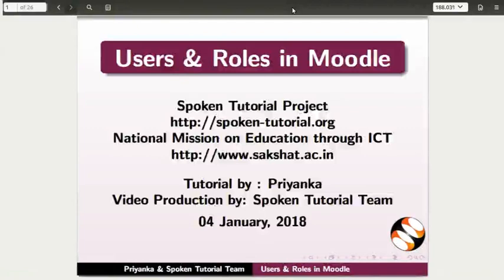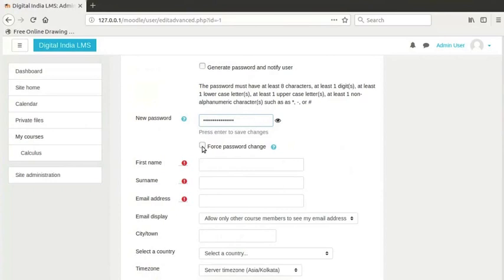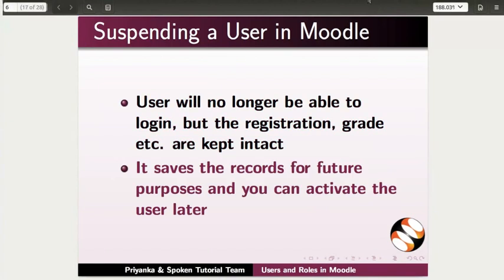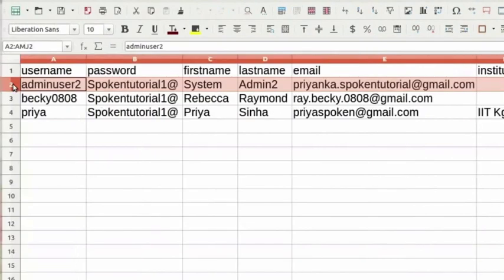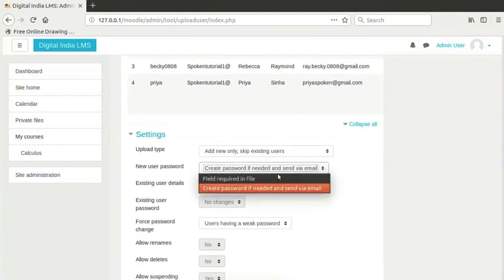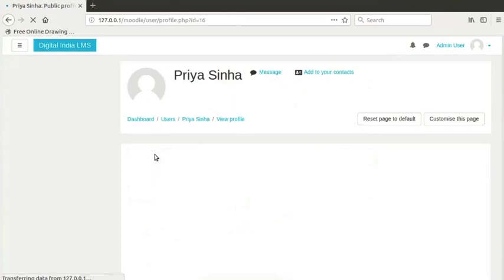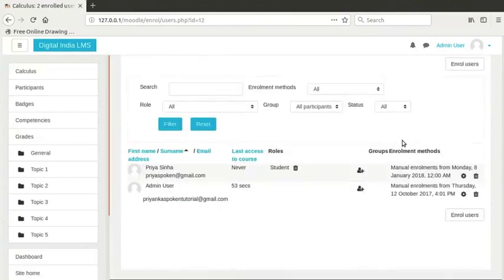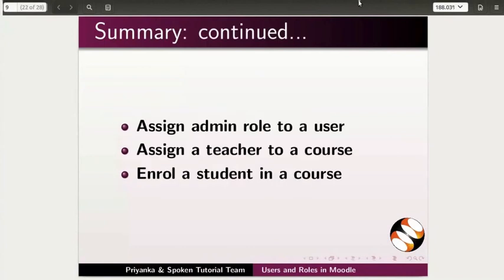Users and Roles in Moodle - English